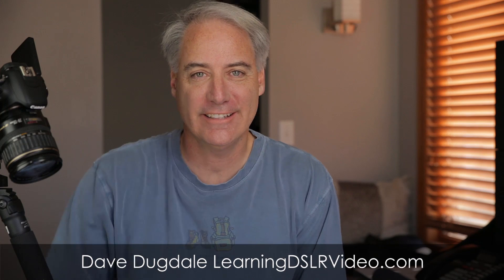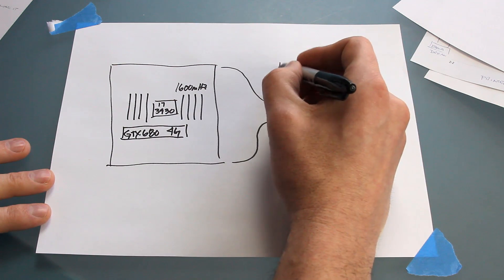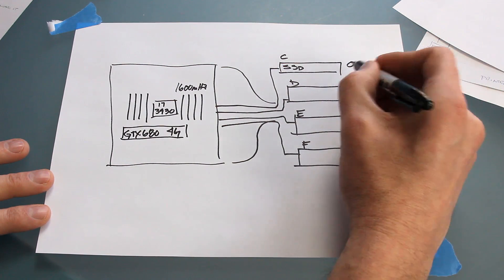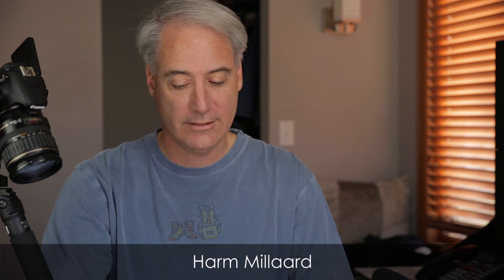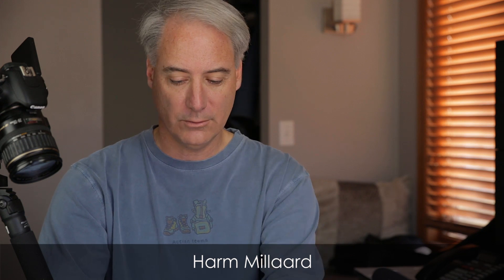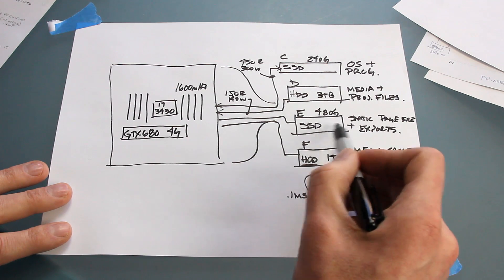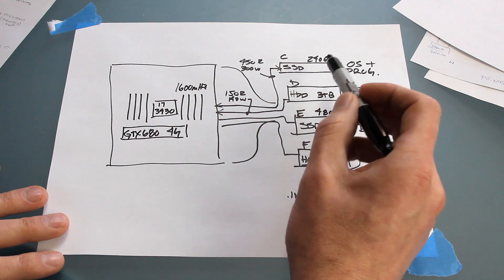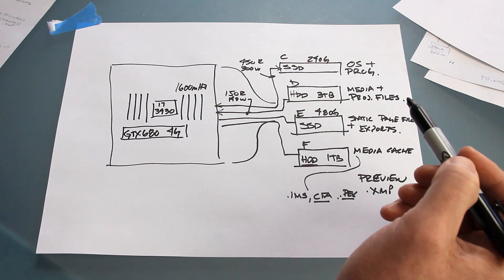Generic Disk Setup for Premiere Pro and DaVinci Resolve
In this video I ask the question if I have my disk setup for my new machine configured correctly. I am trying to get rid of the disk drive bottleneck with different SSD's and HDD's.

If you are interested in Harm Millaard's post on the Adobe forums, check out some of his most popular ones and the one I am referring to in the video.

Again, I am not a computer genus, there is so much to learn.